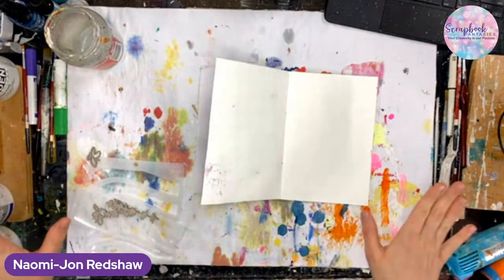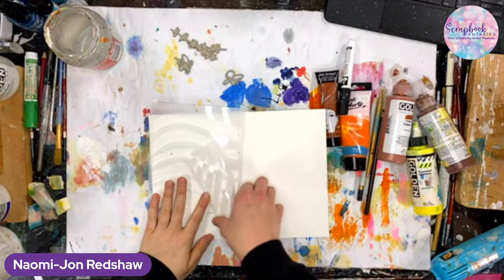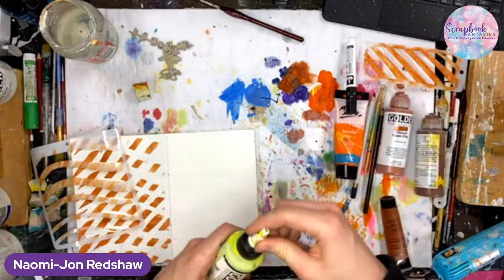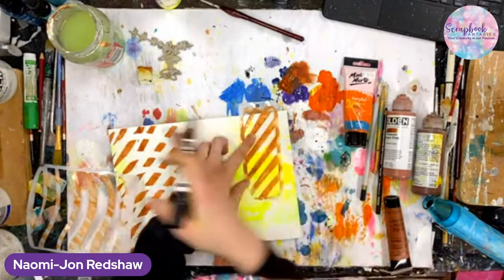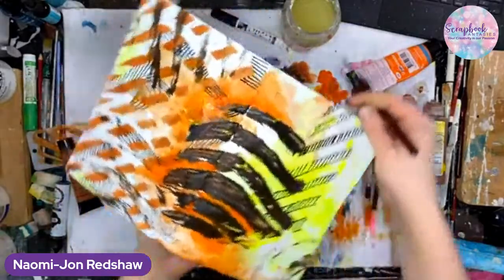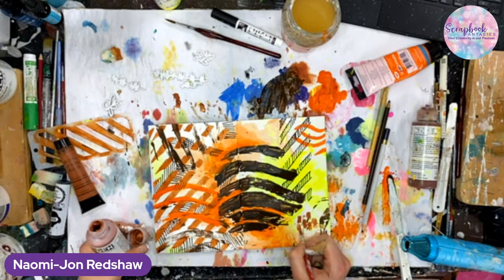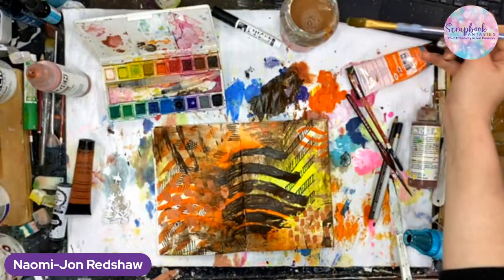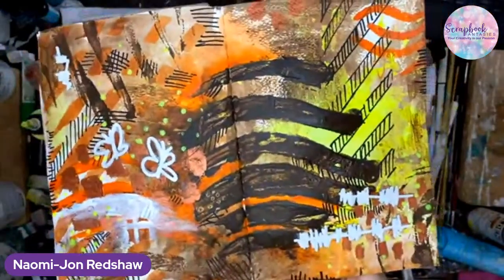Mixed Media with Naomi-Jon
Mixed Media with Naomi-Jon on the 10 of July 2023